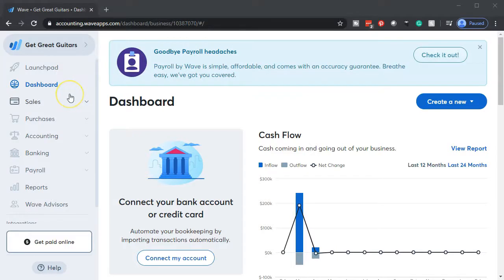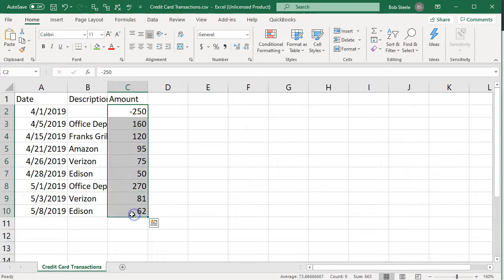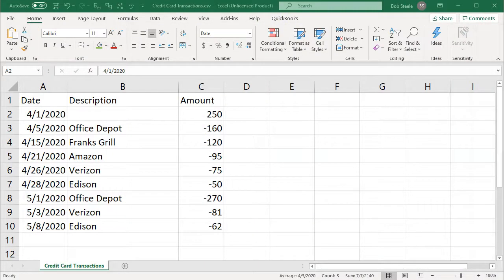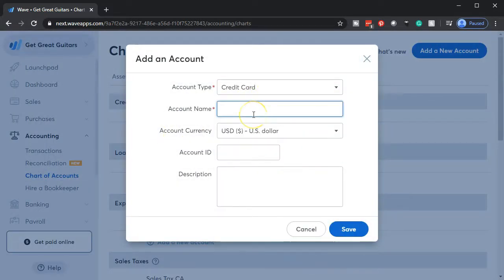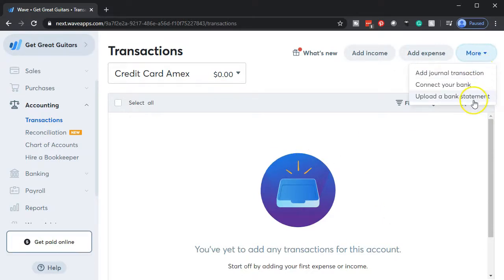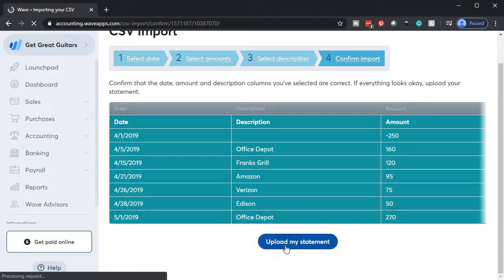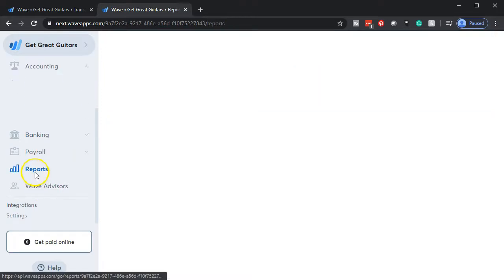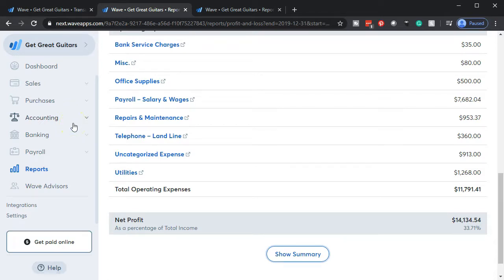Credit Card Bank Feeds Upload 460 Wave Accounting 2020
Credit Card Bank Feeds Upload
Wave Accounting